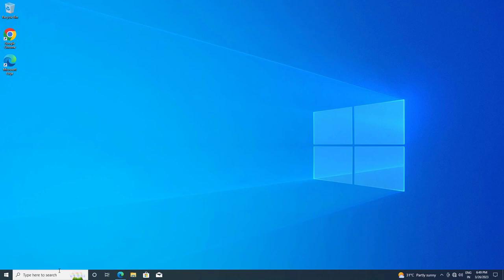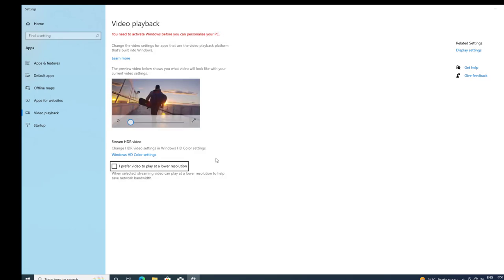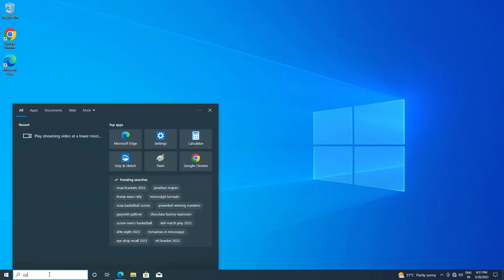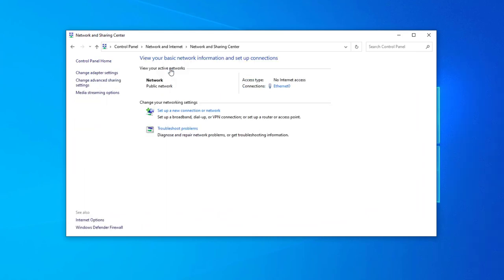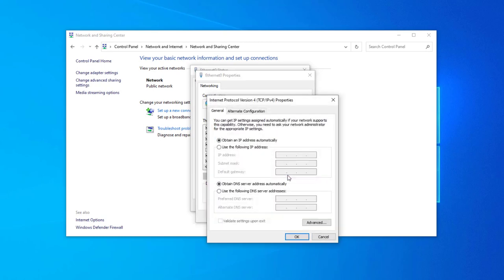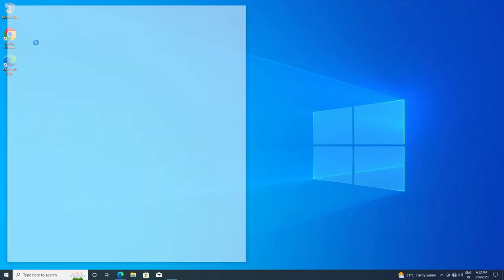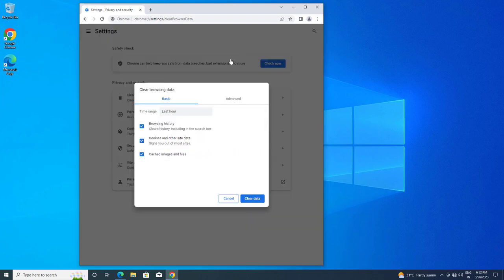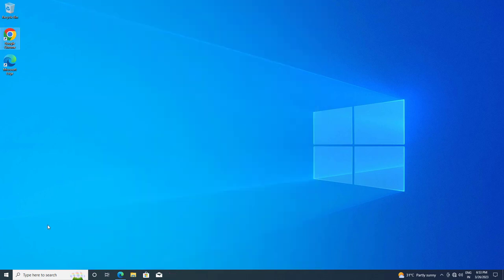Fix Slow Buffering Of Videos On Windows 10 (fixed) | 2023